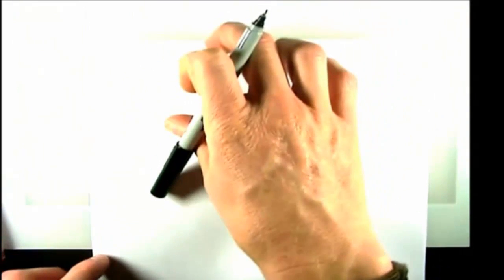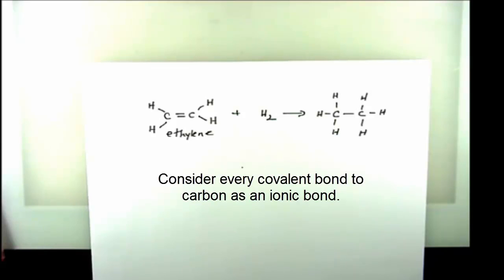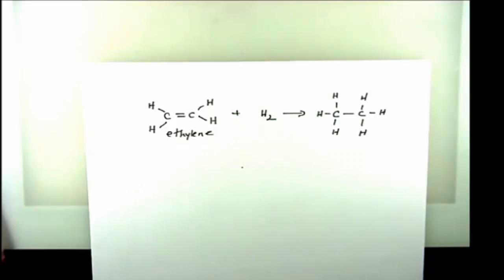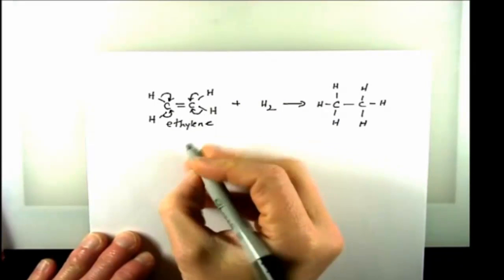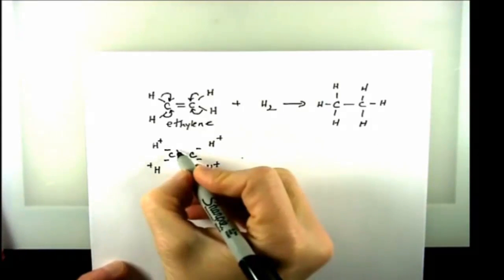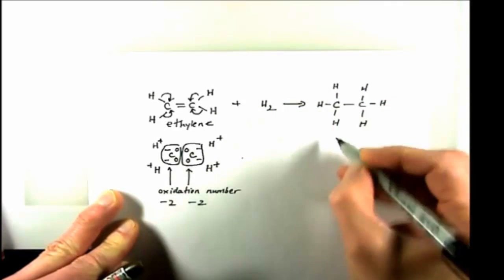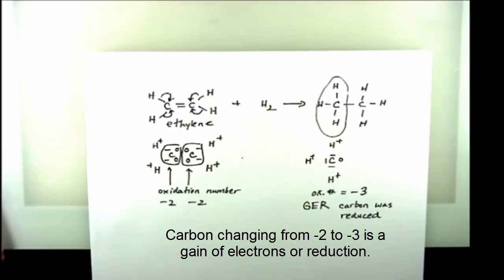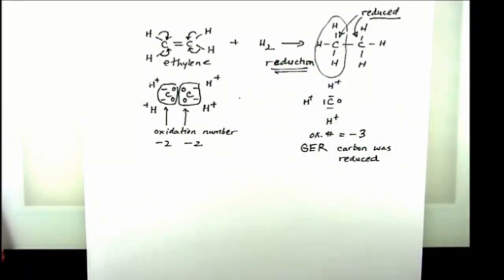Lecture Problem: Calculating oxidation numbers